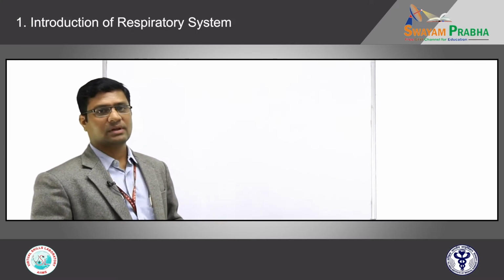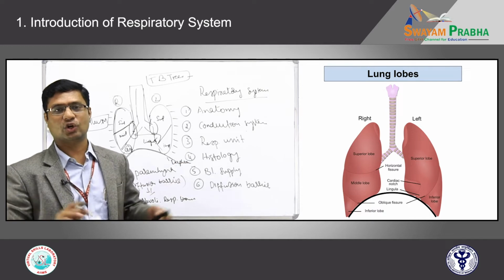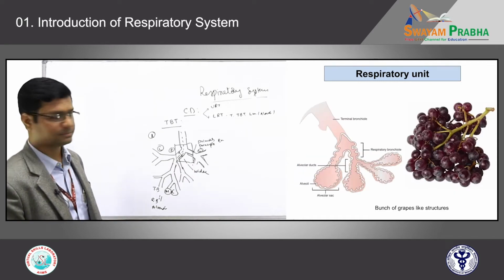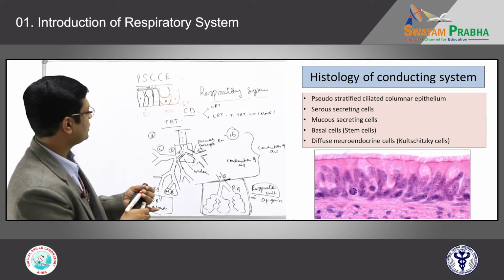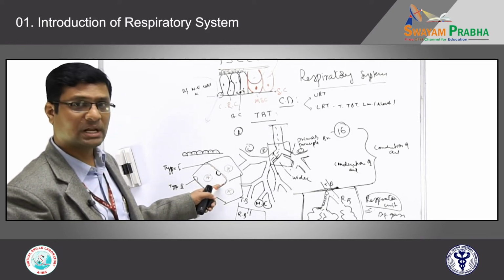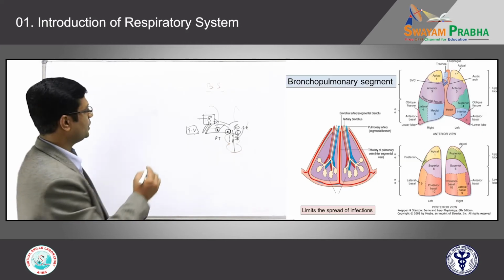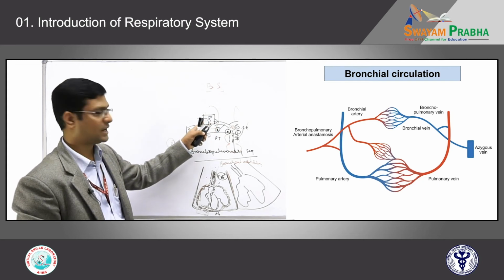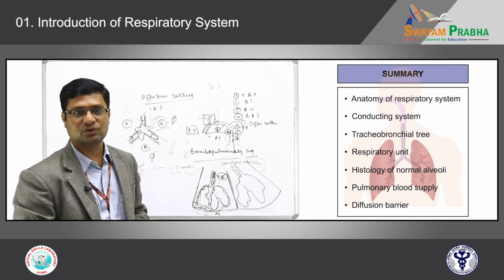Introduction to Respiratory Systems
lung pathology, respiratory system, tracheobronchial tree, alveoli, diffusion barrier, histology, respiratory unit, ciliated epithelium, type 1 cells, type 2 cells